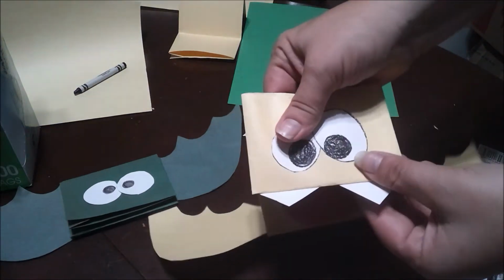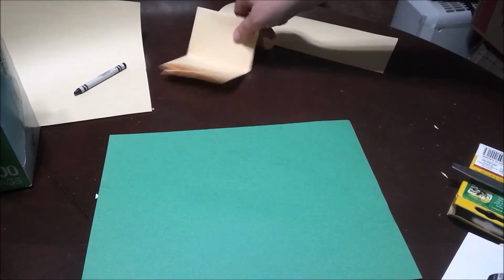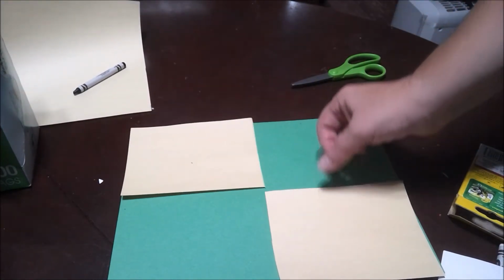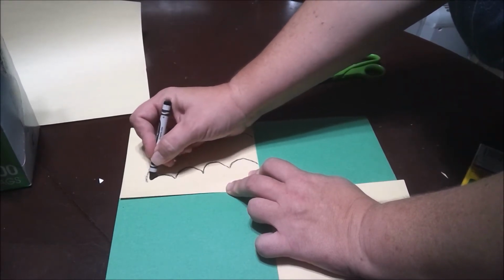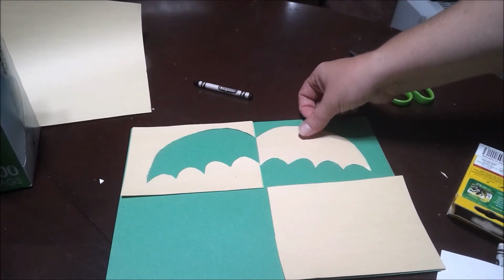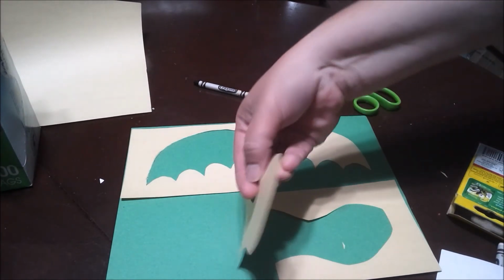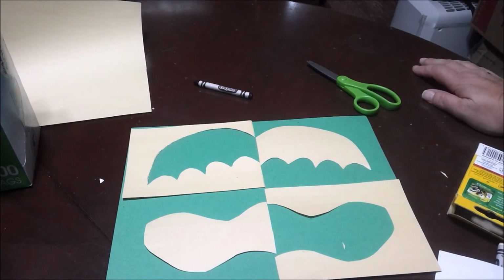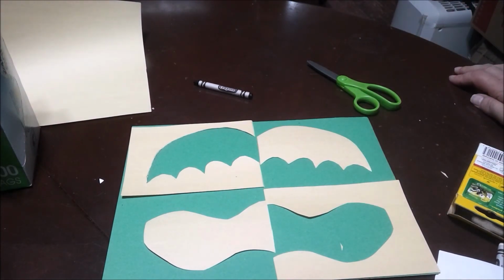Bat and Notan 4